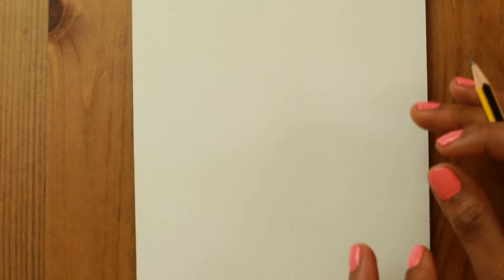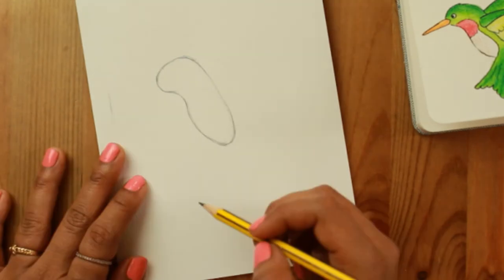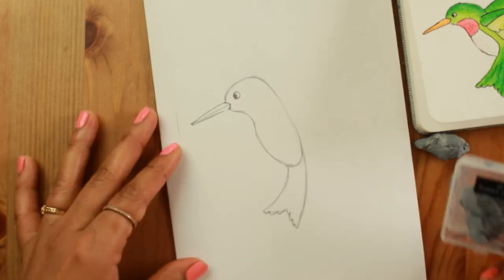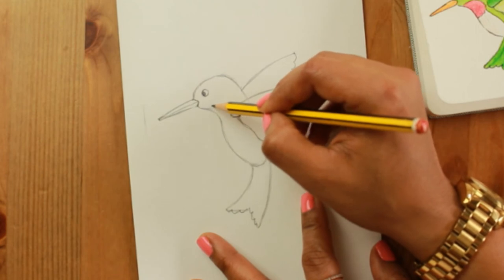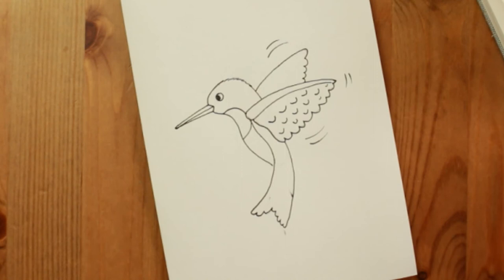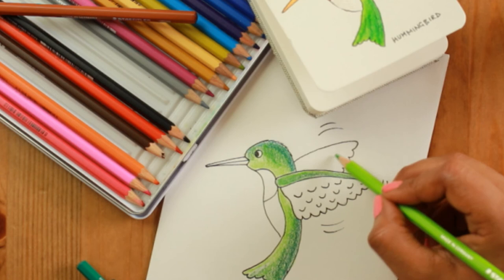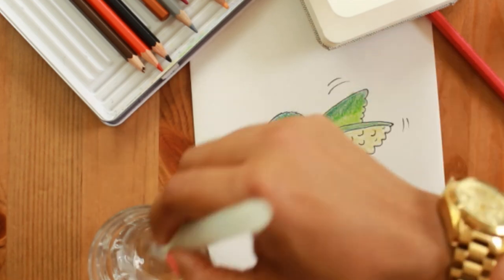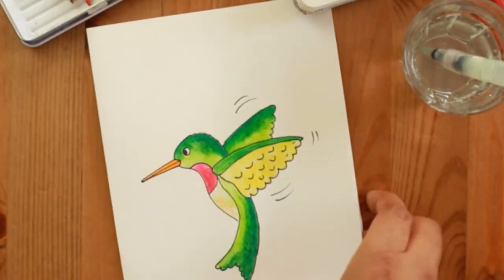How to draw a humming bird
A step by step easy guide to draw a humming bird. It is a unique style of making art which I hope you will really enjoy creating.

I have many other drawing tutorials on my channel.   I am passionate about teaching drawing and sketching to give every beginner confidence and skills to help draw whatever they wish to draw.

And many more drawing tutorials for kids are available on my channel.

WHAT DO YOU WANT TO DRAW – Please leave in comments if you have any request / suggestions for me to draw and upload a video. I would love to hear from you.

I have lots of books published for children which are fun to look and read